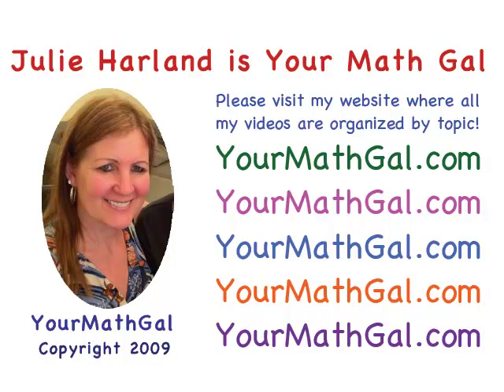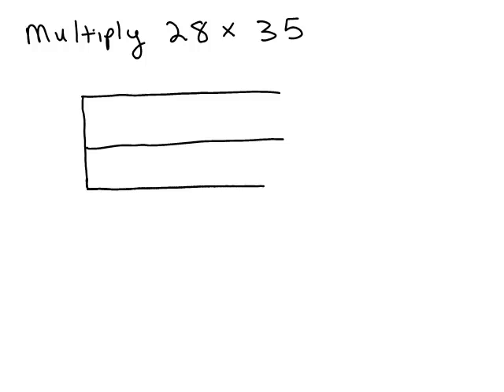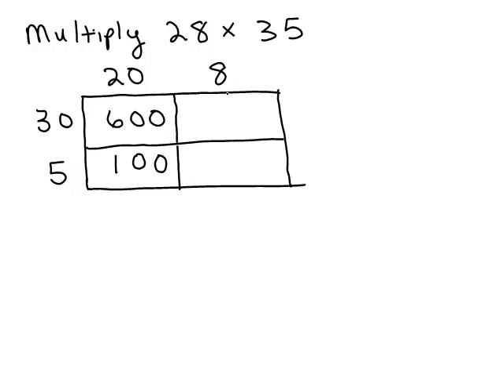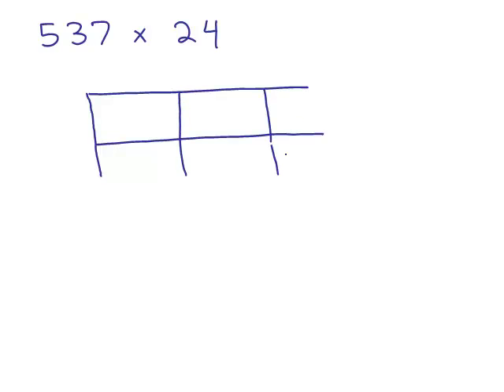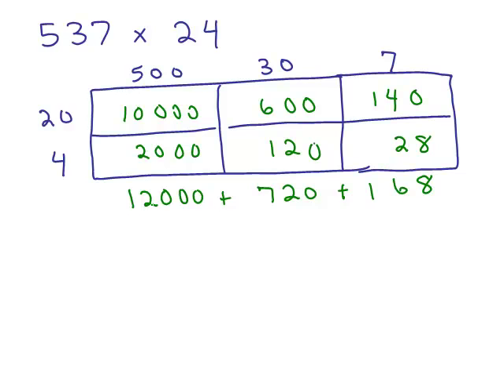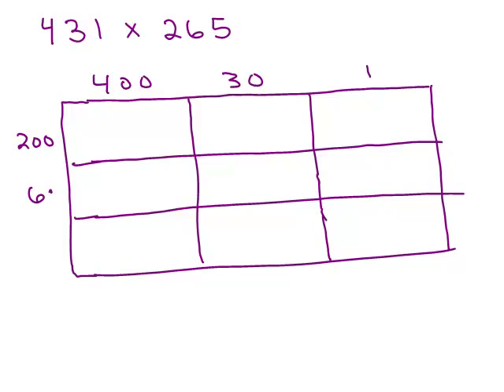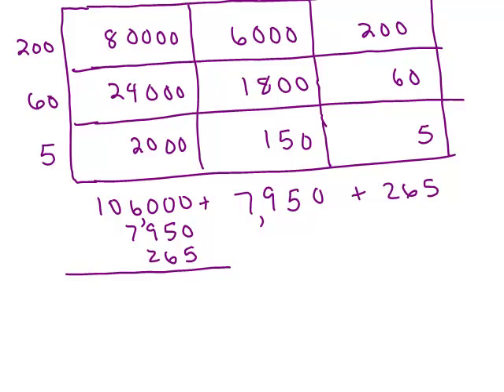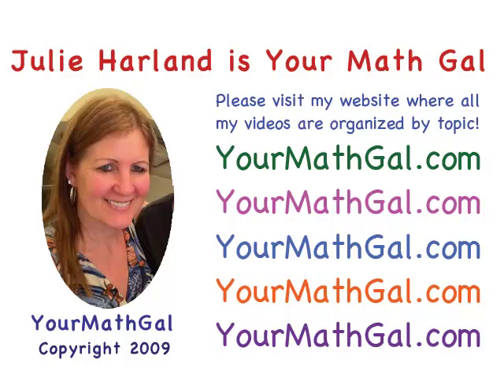Multiply with Grid or Box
Shows alternate way to multiply numbers using a grid or box.  Youtube videos by Julie Harland are organized

multgrid.mp4